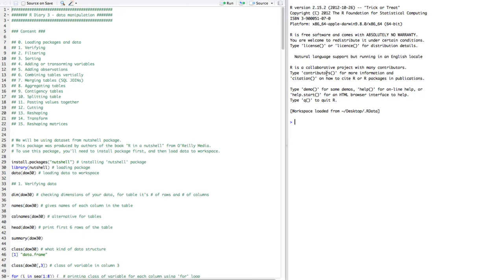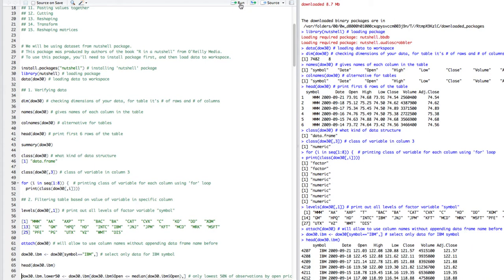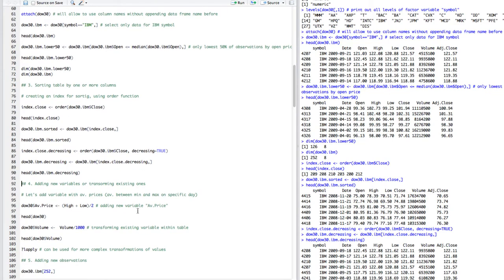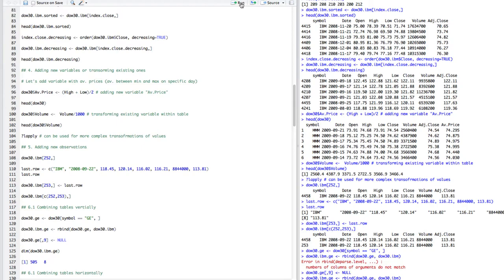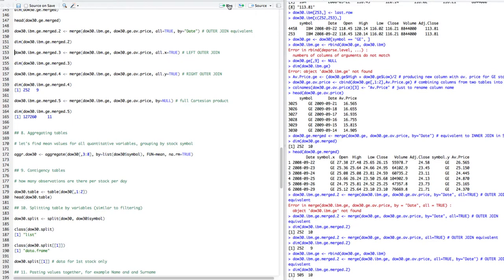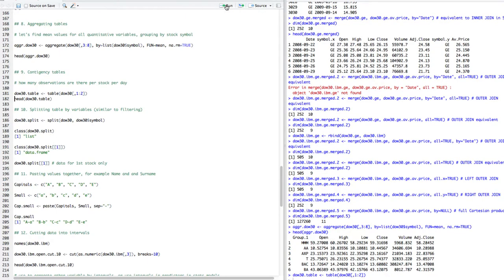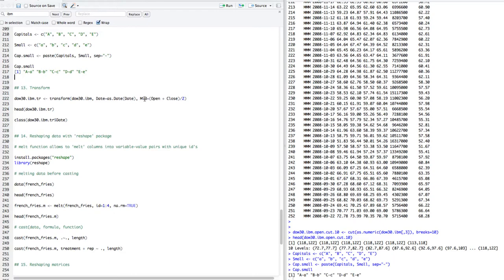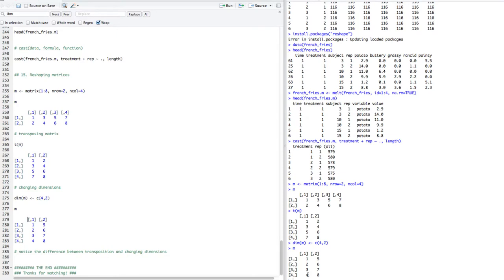R Newbie Diary lesson 3: Data manipulation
This tutorial covers 15 different data manipulation operations, like filtering, ordering, aggregating, joining, merging, and some others. Knowledge of this operations is really important for beginner users, since it will reduce dependance on more traditional application, like excel, and will let them take full advantage of R's programming capabilities.